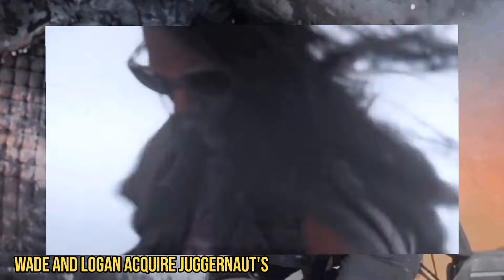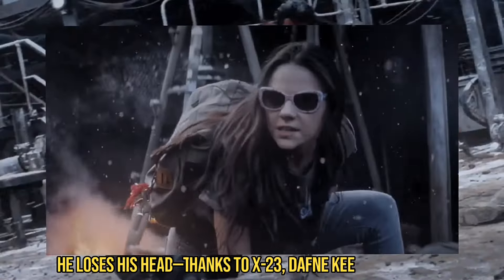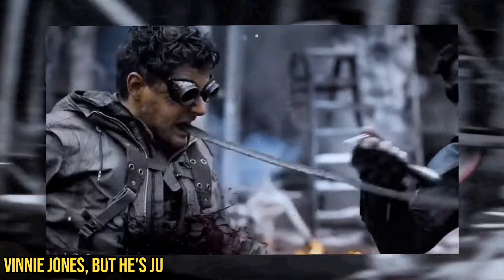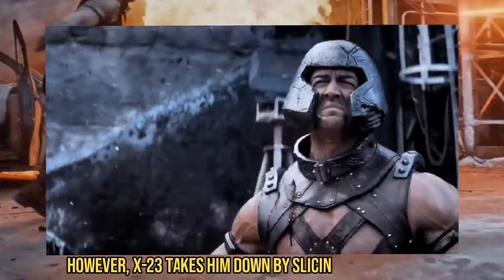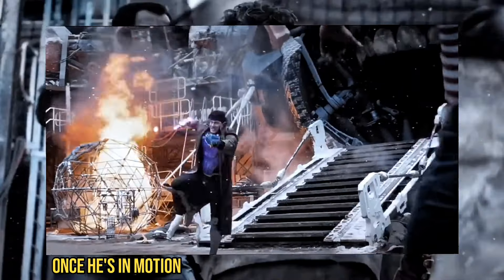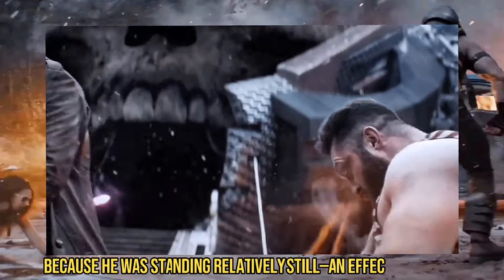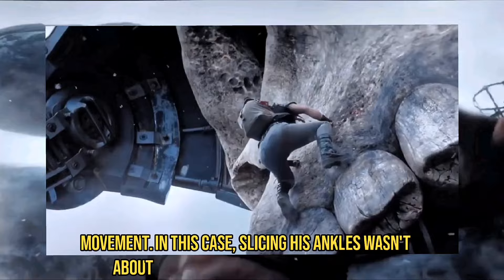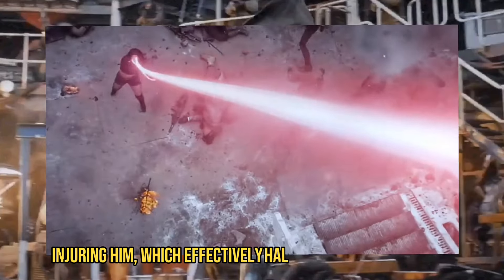Blade Gambit X23 Kills Juggernaut | Fight | Deadpool and Wolverine Full HD 1080p